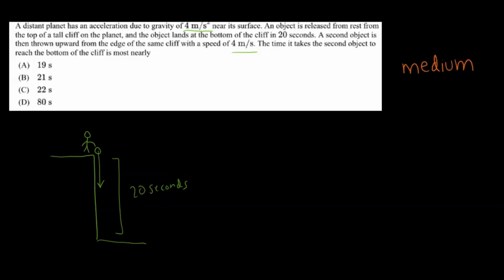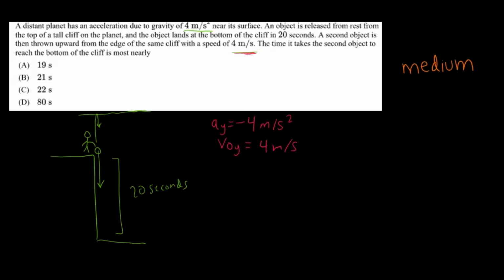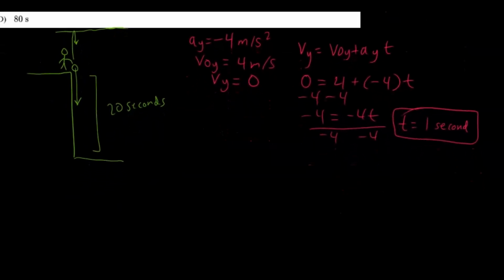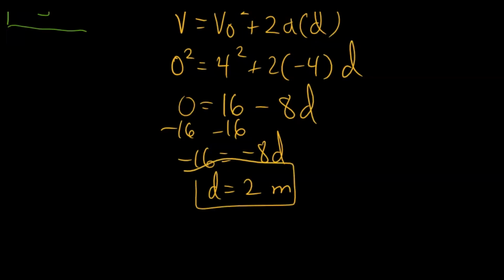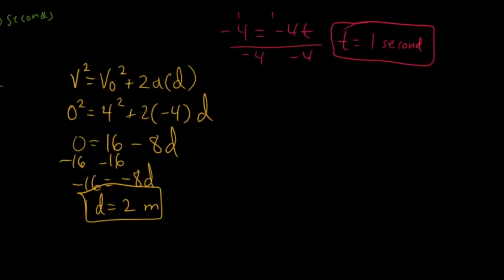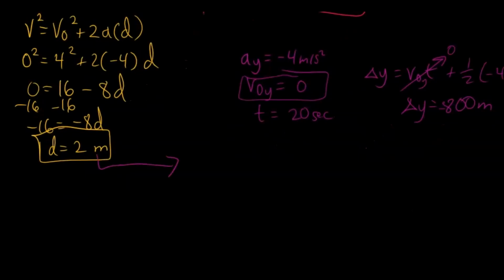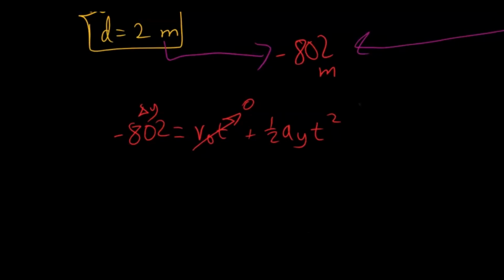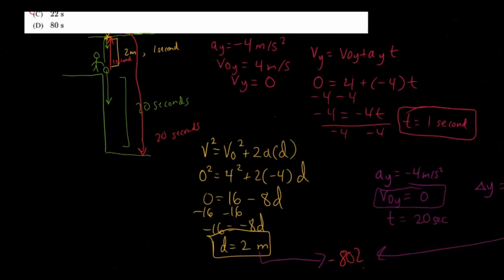2025 AP Physics 1 Exam Kinematics Practice Problem #2